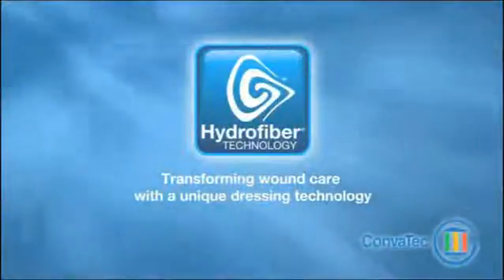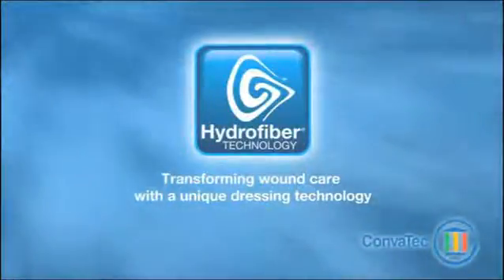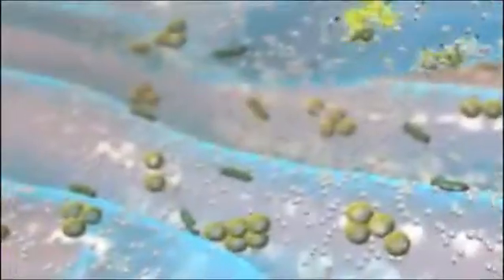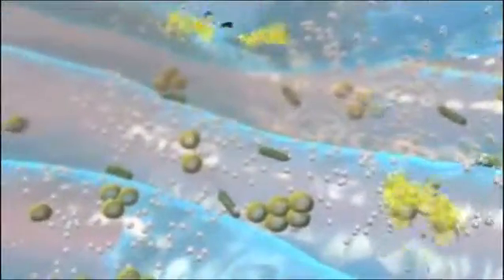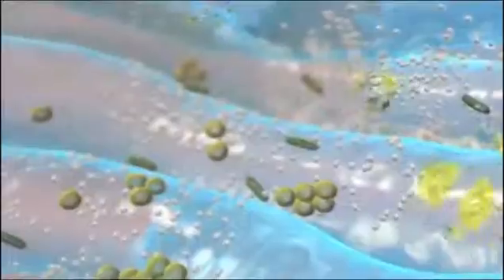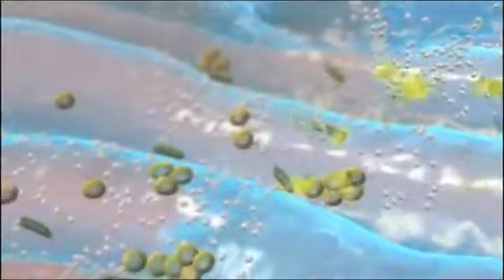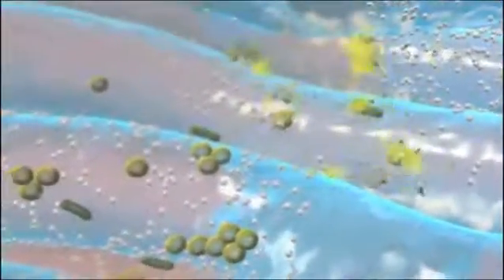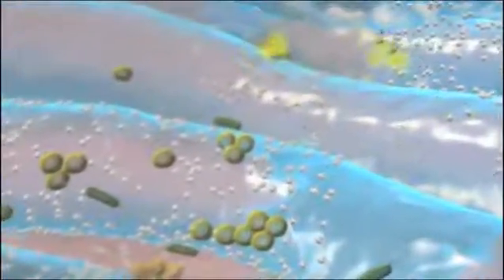Hydrofiber® Technology Key Features- Responds (3/3)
A key feature of dressings with Hydrofiber® Technology is the ability to respond to different wound conditions, and respond to changing wound conditions appropriately, through the gelling action. As a result of this action an environment favourable to wound healing is maintained.

In acute, healing wounds, dressings containing Hydrofiber® Technology maintain a moist wound environment.1 In chronic wounds, the gelling action responds to exudate to maintain moisture balance, ensuring the wound is not too wet and not too dry. In partial thickness wounds, dressings containing Hydrofiber® Technology respond to the uptake of fibrin, ensuring adherence to the wound to form a protective barrier.

The addition of silver to Hydrofiber® Technology provides a reservoir of silver ions, inside the dressing. Hydrofiber® Technology responds to changes in the components of wound fluid, through it's gelling action, with increased silver ion availability "on demand', as demonstrated in vitro testing.

Bishop SM, Walker M, Rogers AA, Chen WYJ. Moisture Balance: Optimising the wound-dressing interface. J Wound Care. 2003;12:125-128.

Hoekstra MJ, Hermans MH, Richters CD, Dutrieux RP. A histological comparison of acute inflammatory responses with a Hydrofiber or tulle gauze dressing. J. Wound Care. 2002;11(3):113-117.

O'Neill MAA, Vine GJ, Beezer AE, Bishop AH, Hadgraft J, Labetoulle C, Walker M, Bowler PG, 2003. Antimicrobial properties of silver-containing Wound dressings: a microcalorimetric study. Int. J. Pharm. 2003;263:61-68.

Jones SA, Bowler PG, Walker M, Parsons D. Controlling wound bioburden with a novel silver-containing Hydrofiber® dressing.Wound Repair Regen. 2004;12:288--294.

Walker M, Bowler PG, Cochrane CA. In vitro studies to show sequestration of matrix metalloproteinases by silver-containing wound care products. Ostomy Wound Manage. 2007;53(9):18-25.

Bowler PG. Progression toward healing: wound infection and the role of an advanced silver-containing Hydrofiber® dressing. Ostomy Wound Manage. 2003;49(8) Suppl 2-5.

Bowler PG, Jones SA, Walker M, Parsons D. Microbicidal properties of a silver-containing Hydrofiber dressing against a variety of burn wound pathogens. J.Burn Care Rehabil. 2004;25:192--196.

Jones SA, Bowler PG, Walker M. Antimicrobial activity of silver-containing dressings is influenced by dressing conformability with a wound surface. WOUNDS. 2005;17:263-270.

Newman GR, Walker M, Hobot JA, Bowler PG. Visualisation of bacterial sequestration and bactericidal activity within hydrating Hydrofiber® wound dressings. Biomaterials. 2006;27(7):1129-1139.